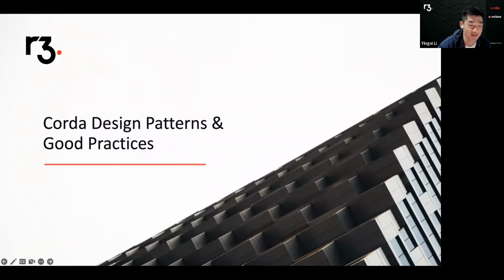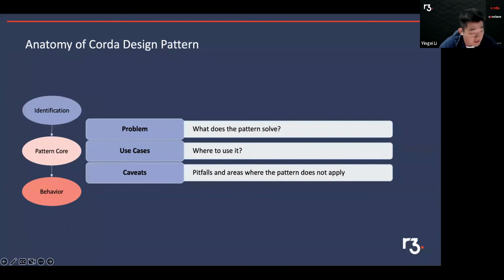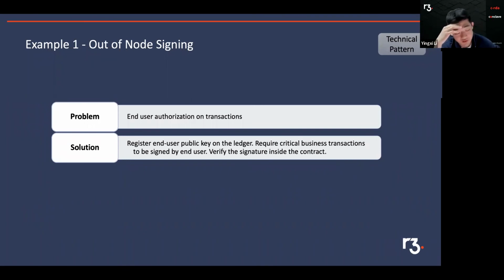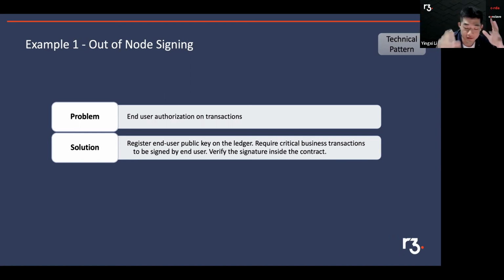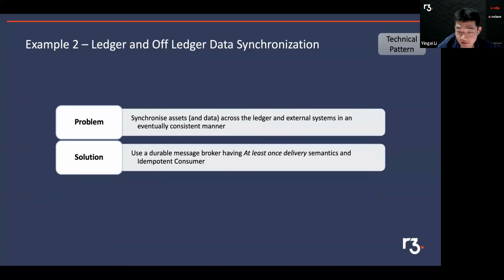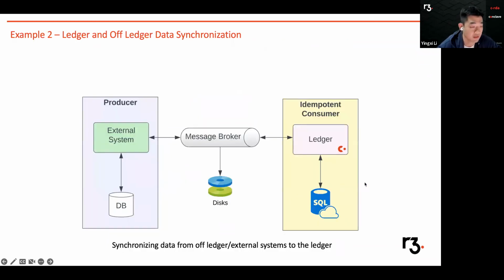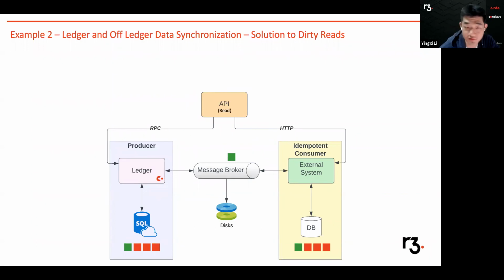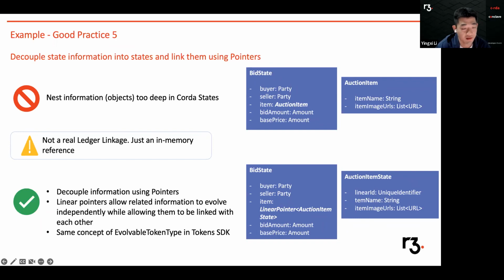Corda Design Patterns & Good Practices | Session 1